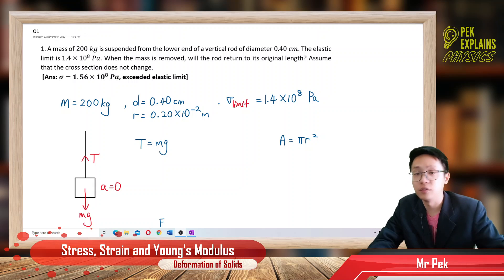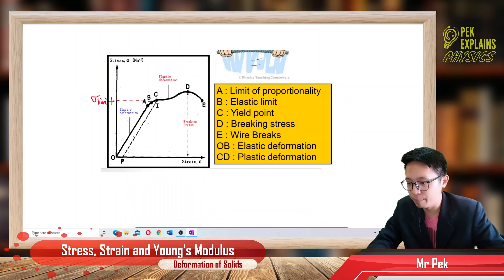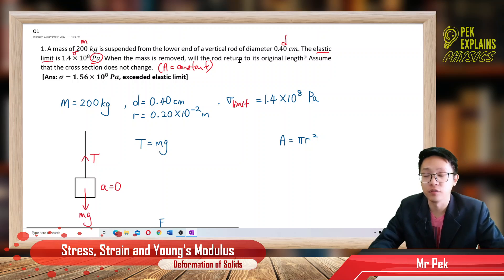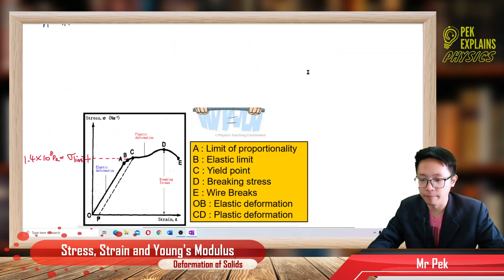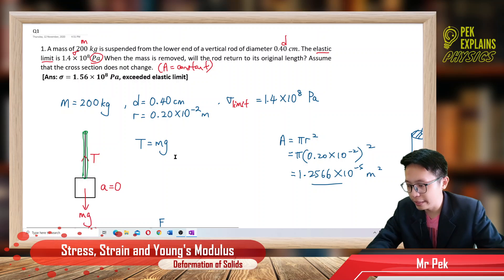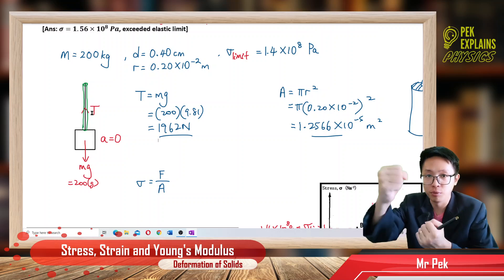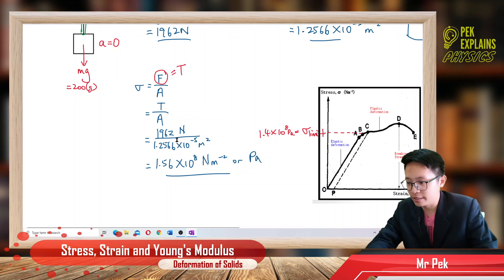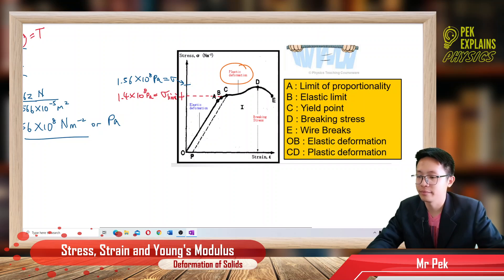Matriculation Physics: Stress, Strain and Young's Modulus (Q1)